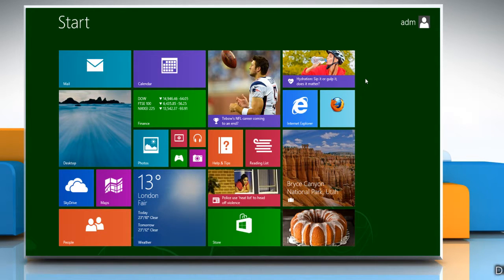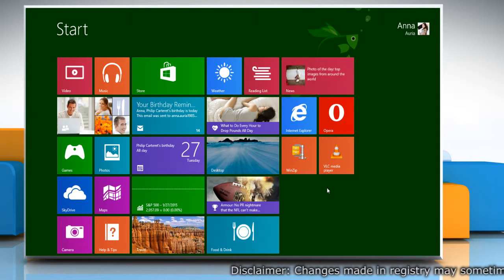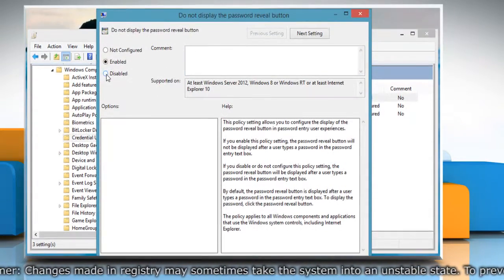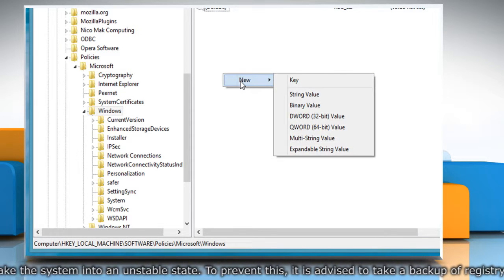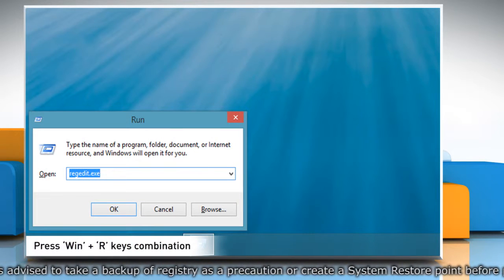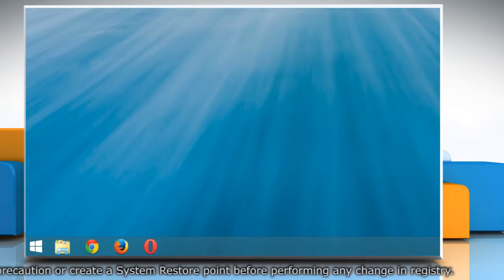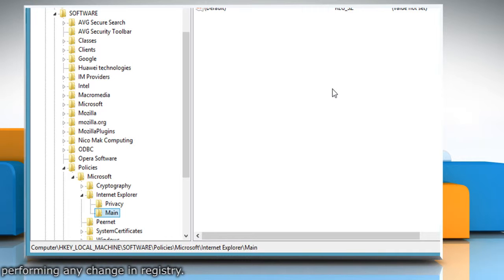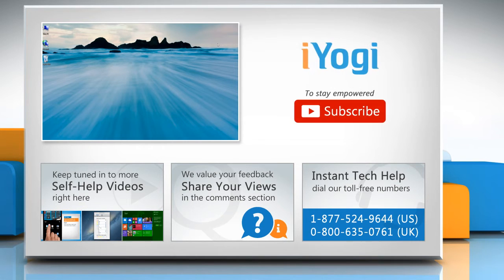Enable or Disable Password Reveal Button in Windows, IE :Tutorial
The show password button replaces the asterisks in password field with actual characters. Looking for methods to disable the ‘Show Password’ button in Windows® 8, Windows® 8.1 and Internet Explorer® web browser, just follow the easy steps shown in this video.